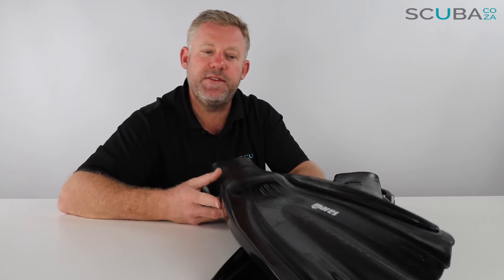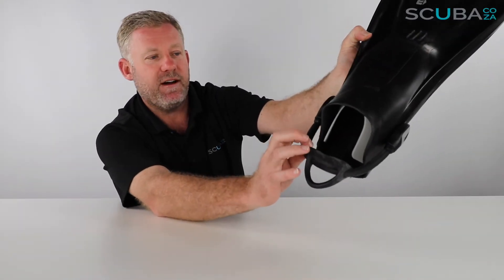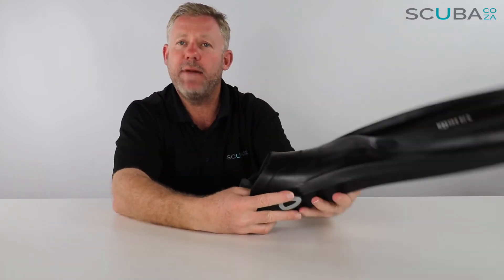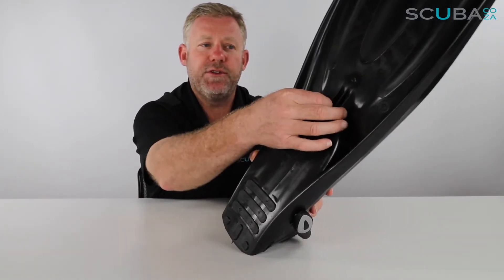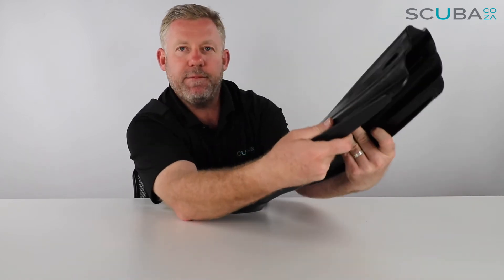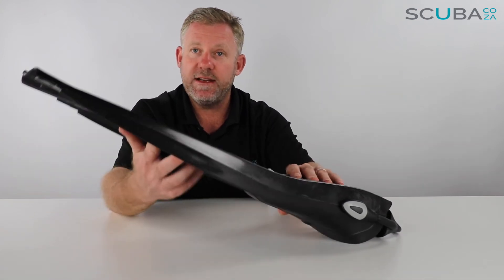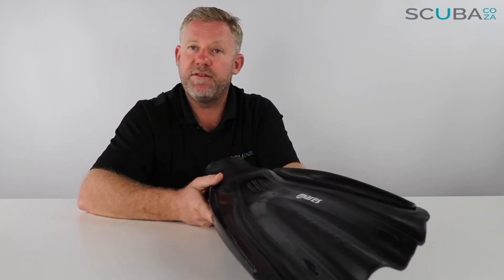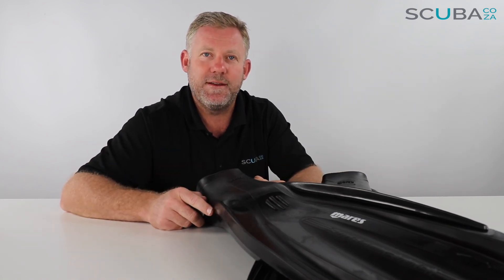Mares Superchannel Fin, Open Heel, Product review by Kevin Cook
Mares Superchannel Fins (Open Heel)

The Avanti Superchannel OH is the latest evolution in Channel Thrust Technology, designed for the diver who wants the perfect blend of power and efficiency in one fin. Minimized leg fatigue!

DESCRIPTION
* BUNGEE STRAP
* ANATOMICAL OPEN HEEL FOOT POCKET
* 3 CHANNEL DESIGN FOR ADDED PROPULSION
* RUGGED AND DURABLE CONSTRUCTION